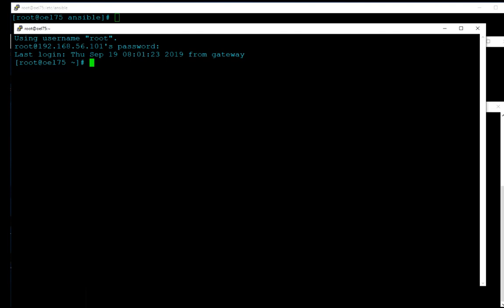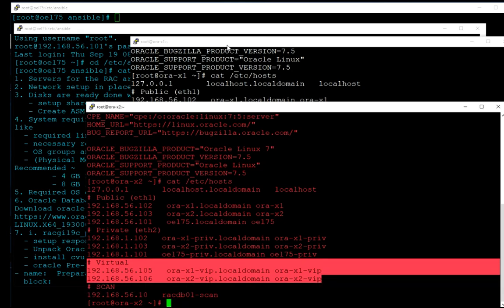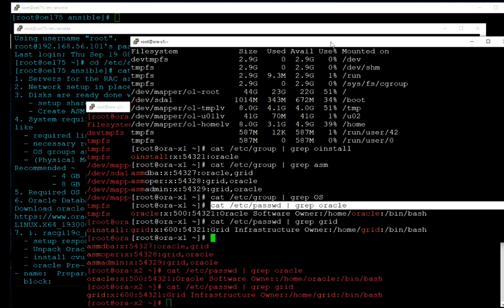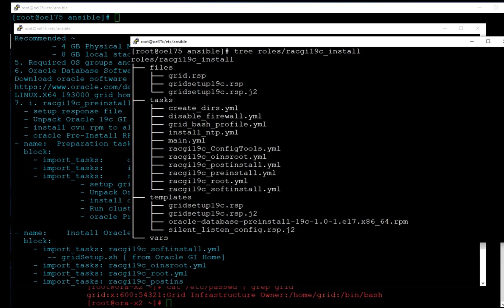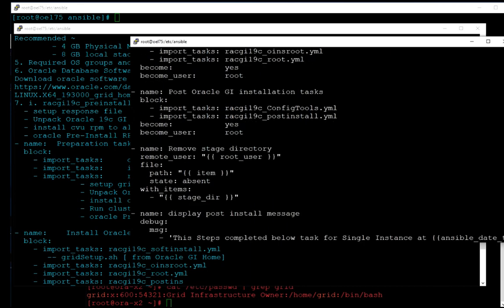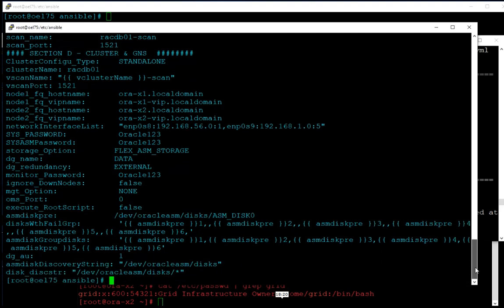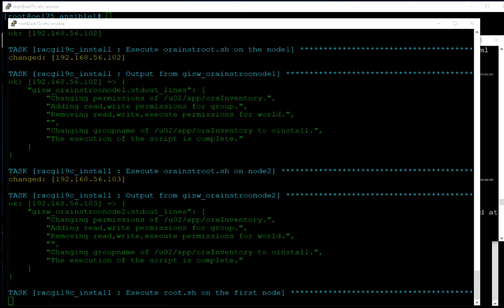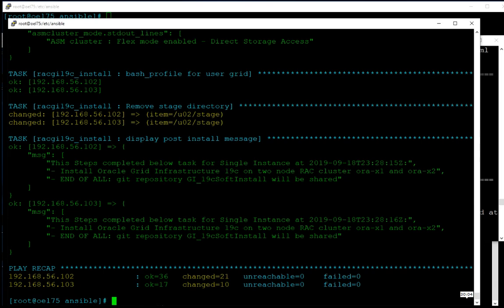Oracle19c Grid Infrastructure Installation using Ansible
This video is for installing Oracle Grid Infrastructure 19c using Ansible automation tools.